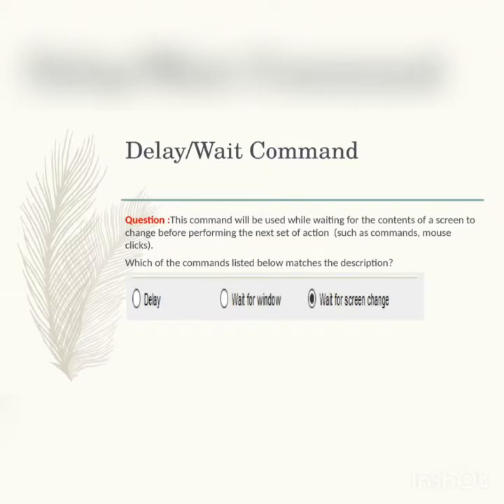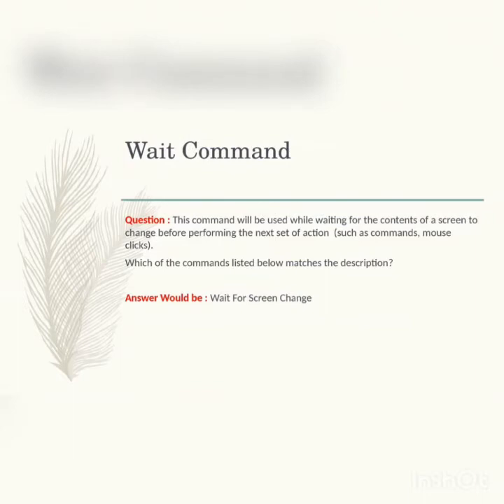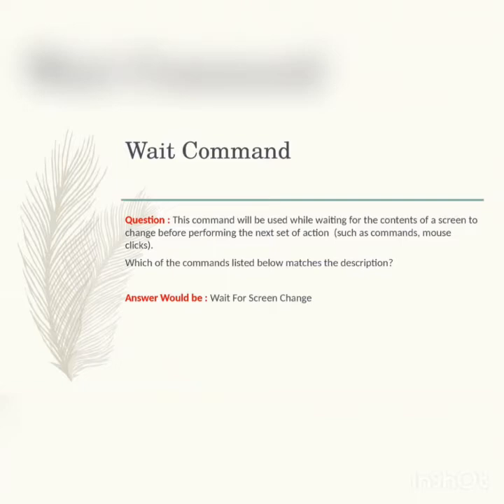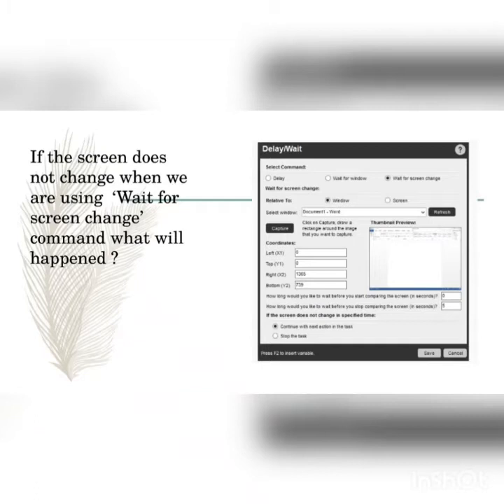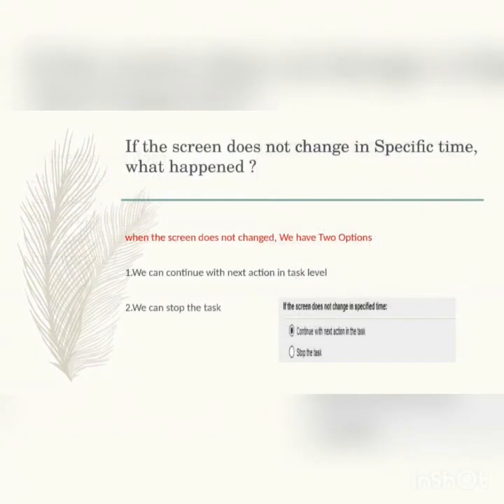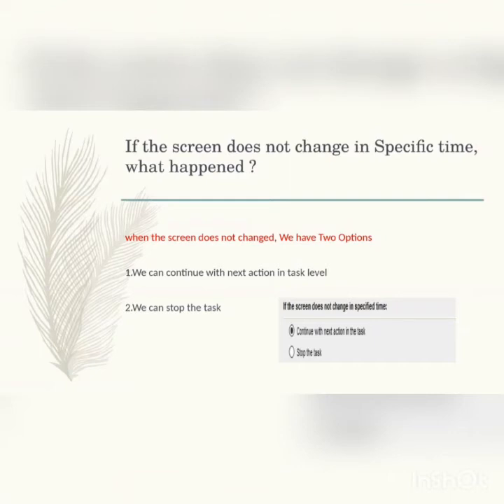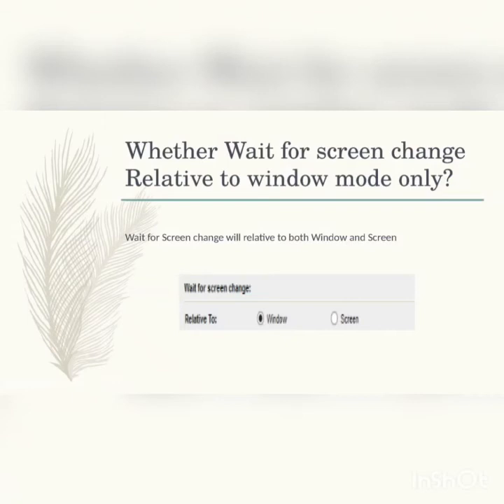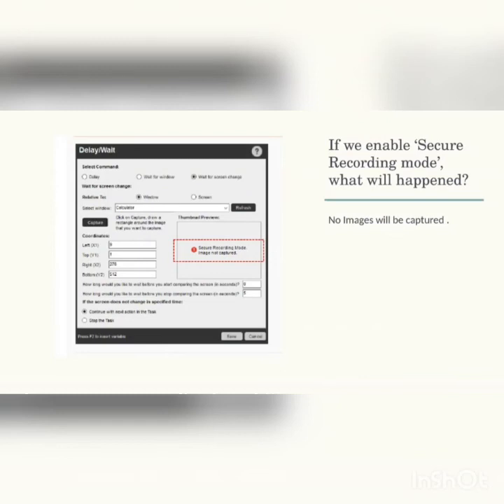RPA-AUTOMATION ANYWHERE REAL TIME Q& A-WAIT AND DELAY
Automation anywhere  basic interview  questions and  answers-robotics process automation